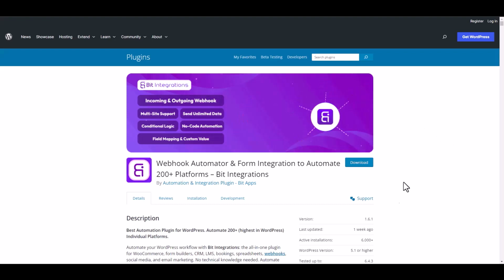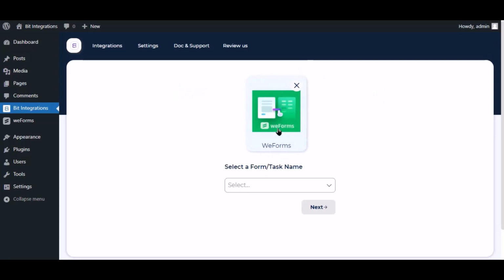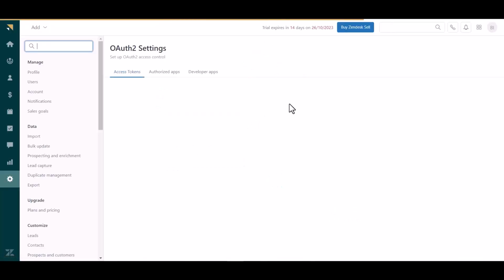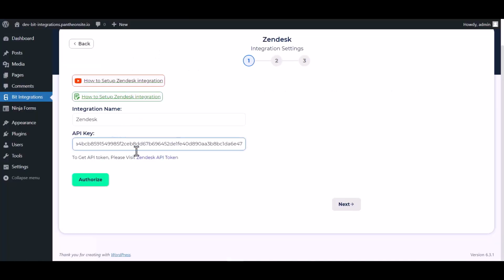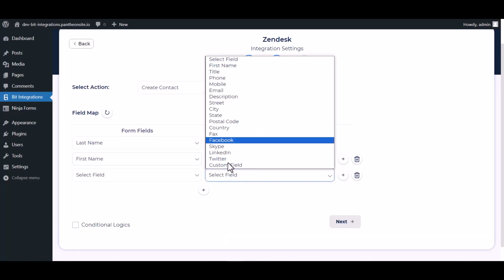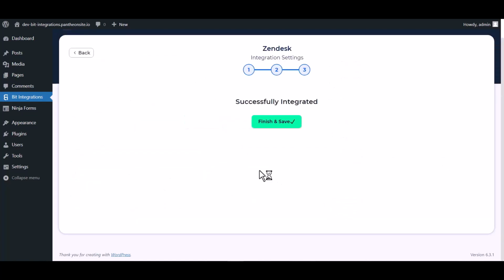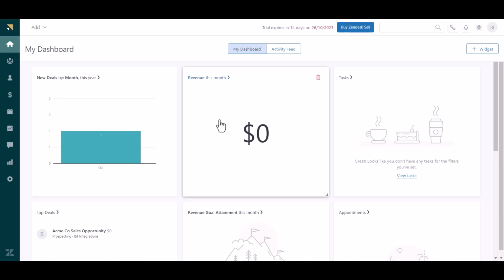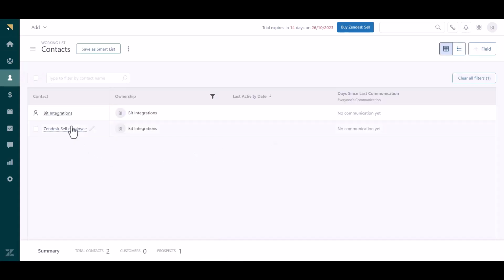Integrating weForms with Zendesk Sell | Step-by-Step Tutorial | Bit Integrations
🔗 Ready to optimize your sales process? Join us on our YouTube channel for an in-depth tutorial where we reveal the seamless integration of weForms with Zendesk Sell, a powerful CRM platform. Learn how to effortlessly connect these two tools using the Bit Integrations WordPress plugin.

Follow along as we guide you through the step-by-step process of integrating weForms submissions with Zendesk Sell, empowering you to streamline lead management, customer communication, and sales automation. Bid farewell to manual data entry and welcome automated workflows for heightened efficiency in managing your sales pipeline.

Key Highlights:
✅ In-depth walkthrough for integrating weForms with Zendesk Sell using Bit Integrations for WordPress.

Whether you're a business owner, sales professional, or CRM enthusiast, this integration empowers you to seamlessly merge weForms with Zendesk Sell. Watch now to revolutionize your sales efforts!